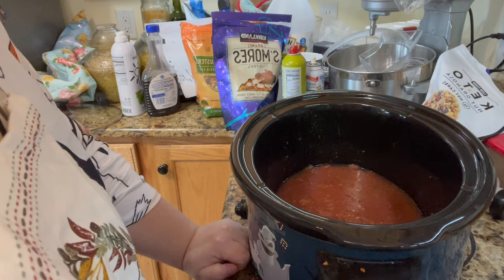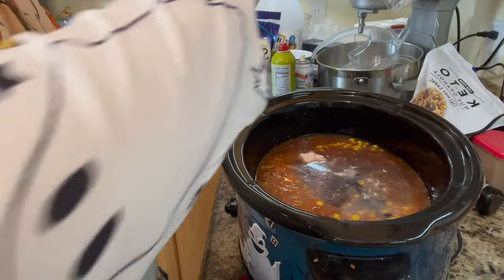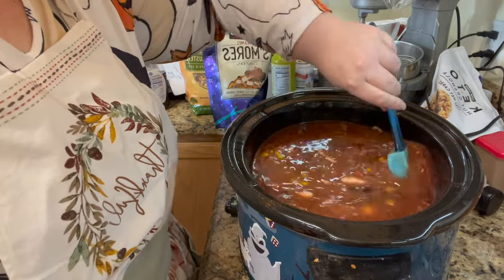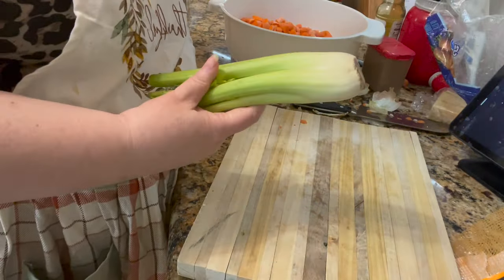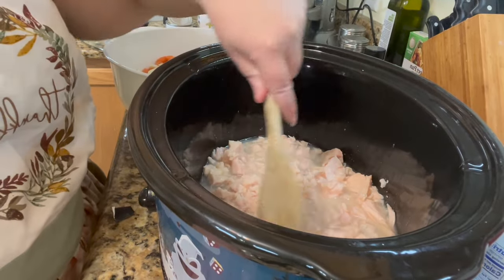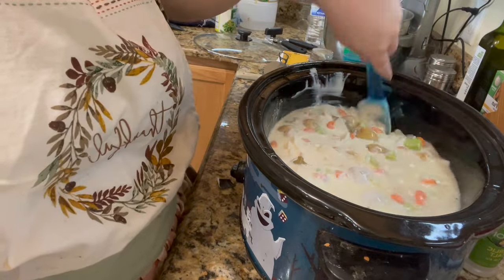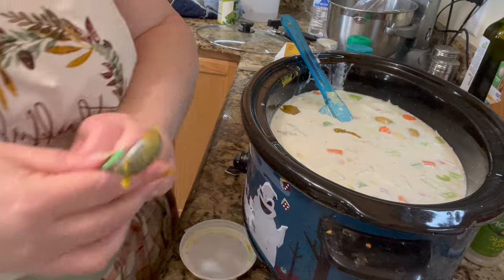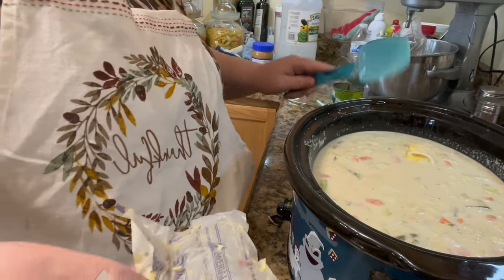Crocktober : Chicken Torilla soup and chicken pot pie soup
￼ chicken, tortilla soup
Two cans of canned chicken
One can of chicken broth
One can of salsa
Two  can of kidney kidney beans one can of corn
￼ one can of black beans and one canna, diced tomatoes
A tablespoon of chili powder in a tablespoon of taco seasoning

Chicken pot pie soup
Two cans of chicken, one can of cream of chicken, three carrots, three stocks of celery, one onion, a container of heavy cream boil for  3 hours on high, add one packet of instant, mashed potatoes, and 2 teaspoons of butter ￼
Hosts

0:00 Intro
Prep Work
FinalThought/Reveal
Closer Look